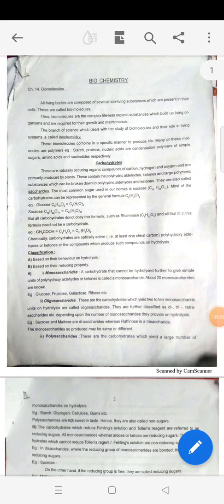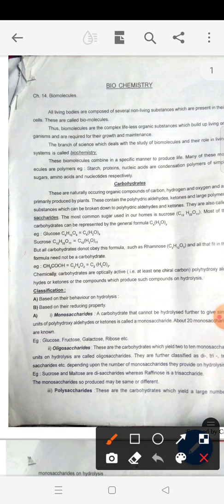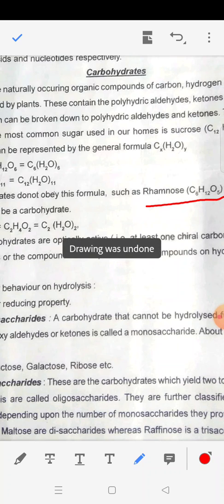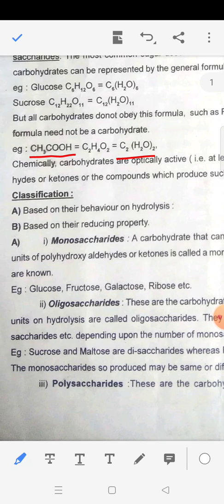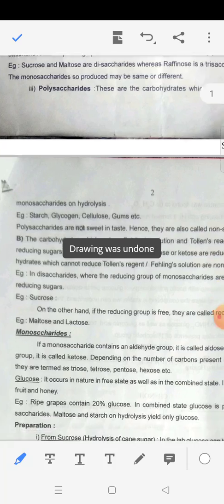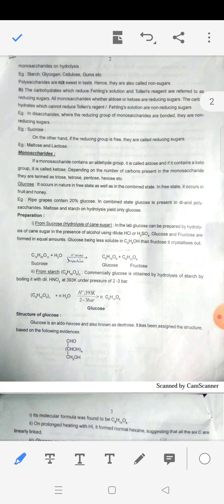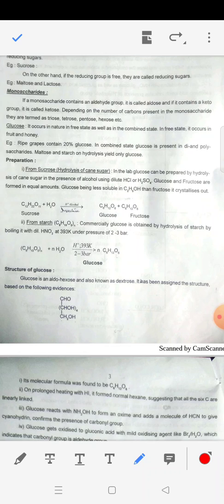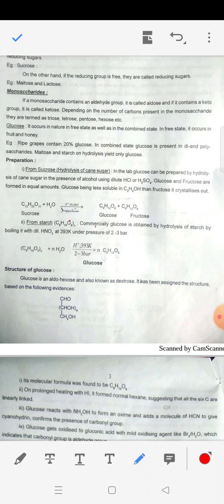bio molecules 1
introduction and preparation of glucose